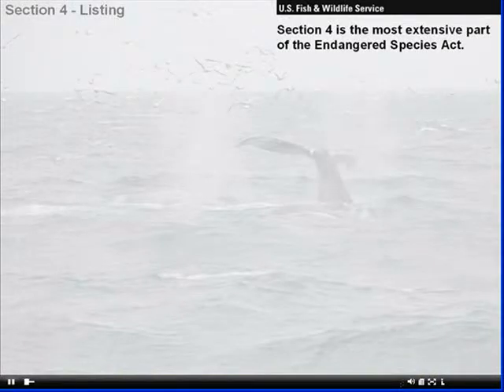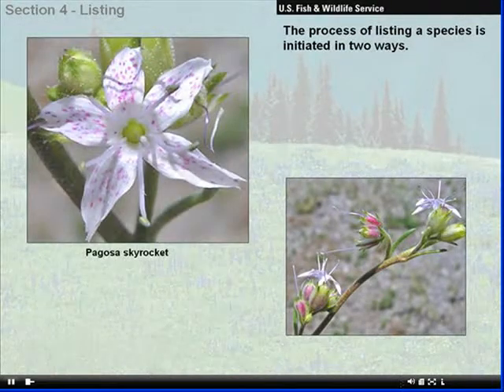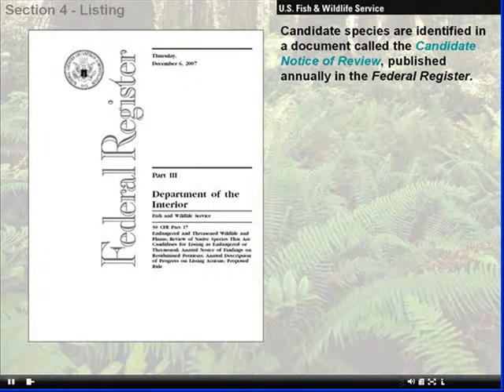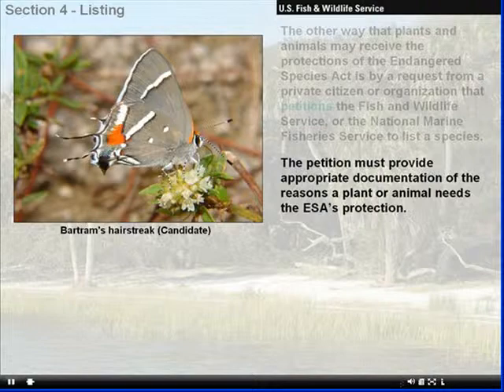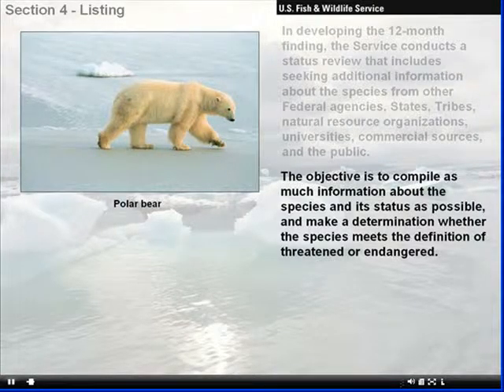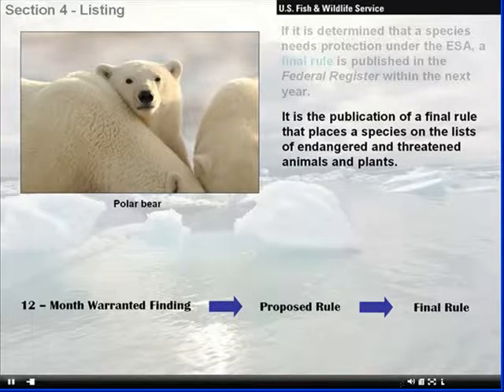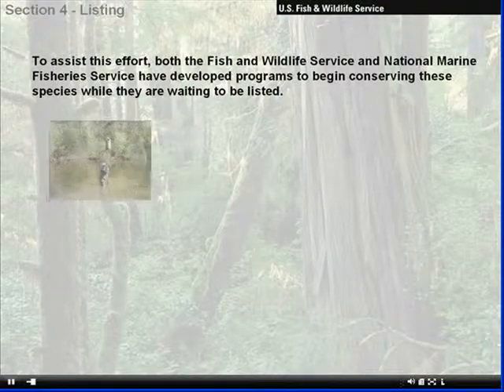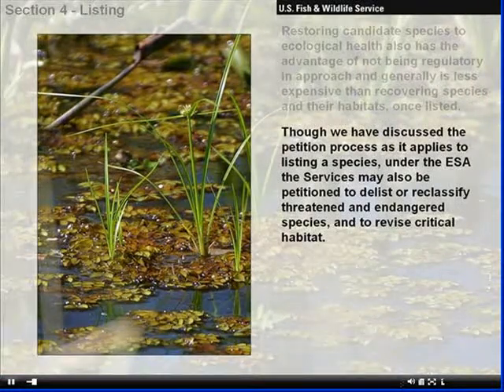The Endangered Species Act of 1973 - Part 4a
This is intended as a basic primer on the U.S. Endangered Species Act 1973 enacted by Congress and signed in law by President  Nixon. It is an overview of the history of the Act and how it works to help reverse decliining species.  The jpresentation is divided into sections of the Act. This section deals with section 4, part 1.  NOTE:  This presentation is considered in its entirety as public domain; however, there are individual images in the presentation which are licensed-restriced and may not be extrapolated and used independently.